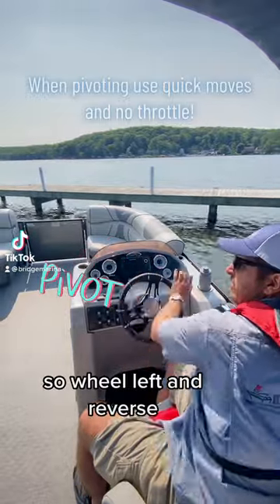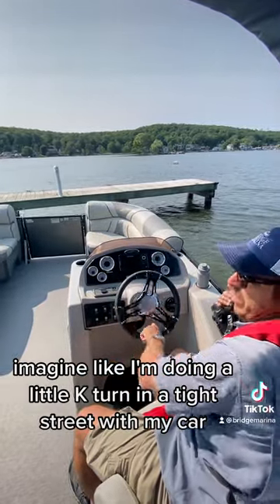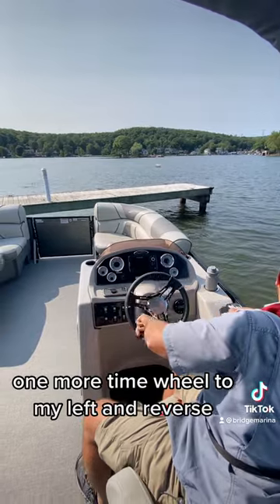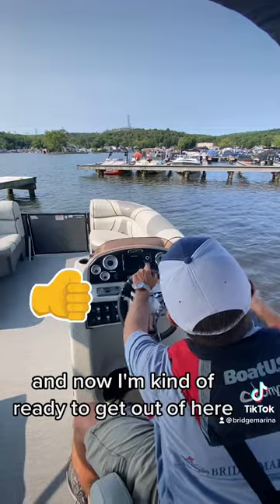When pivoting your boat, use quick turns and no throttle!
Quick boat pivot tutorial with Ray Fernandez of Bridge Marina on Lake Hopatcong, New Jersey.  In this video, Ray shows you what to do (and not do) when turning your boat around in a tight spot.

Want more boating how to's? Follow our channel right here on YouTube.

Looking for a boating lesson or on-water training? We host small group lessons and private-on-one-one lessons.